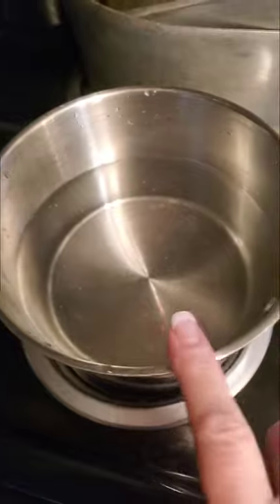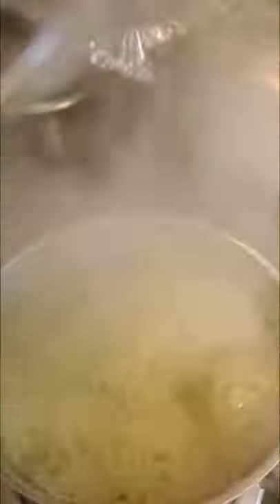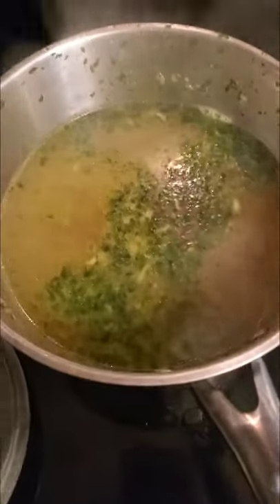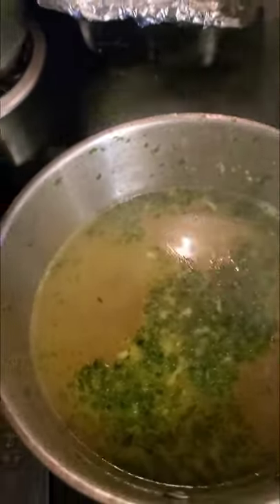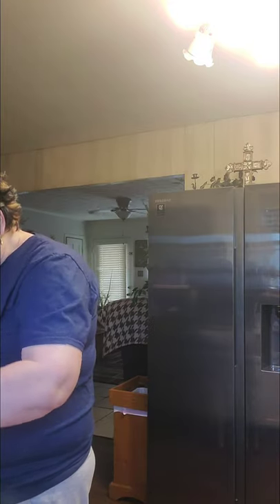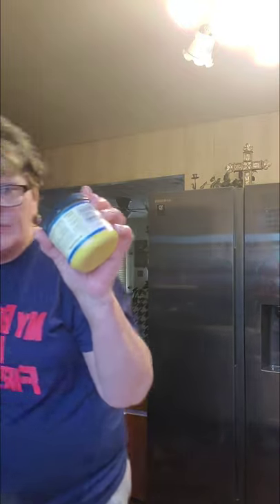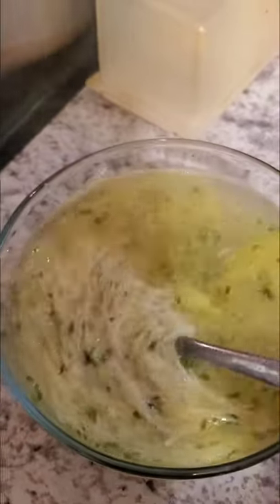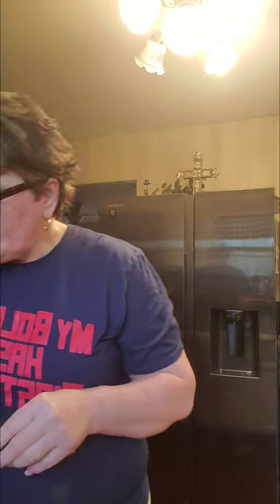The Lunchbox Batesville MS Tid Bits on Chicken Noodle Soup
Hey, Everyone I show you how easy it is to make homemade Chicken Noodle Soup for pennies a serving. I hope you enjoy God Bless Stay Safe